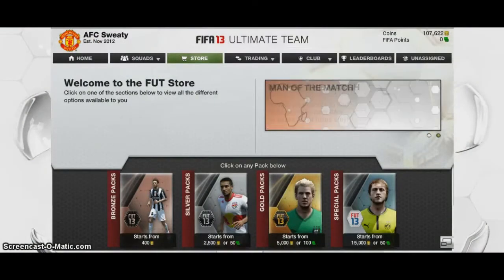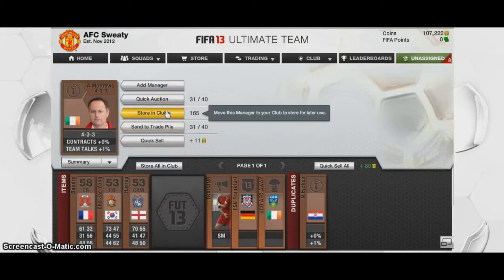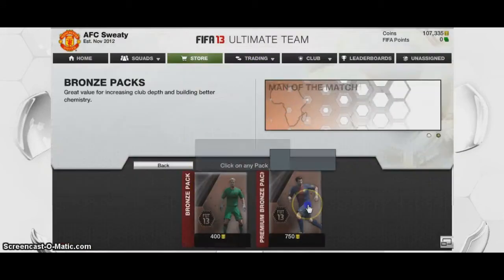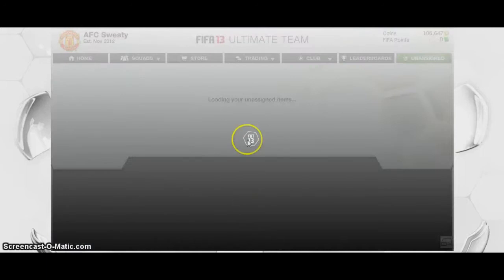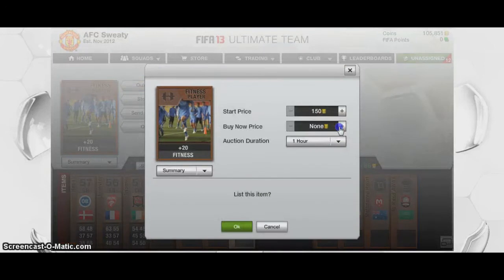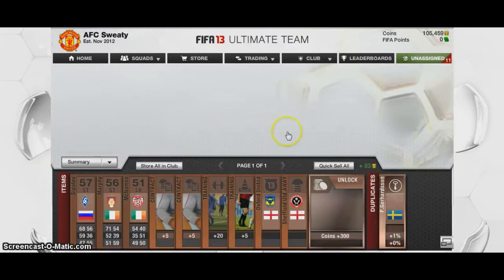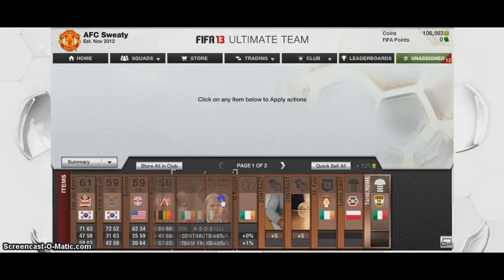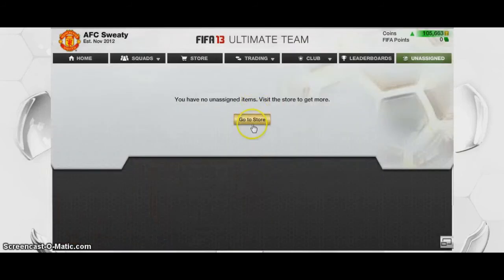Bronze pack trading method - Fifa 13 Ultimate Team - MrFlyingPigHD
Foolproof method for opening packs for free and making a small steady profit, you also have the chance of pulling a good bronze player too.